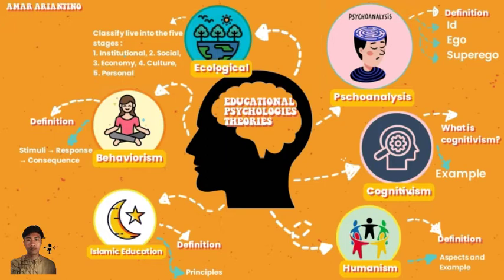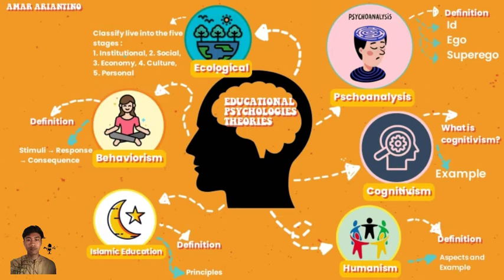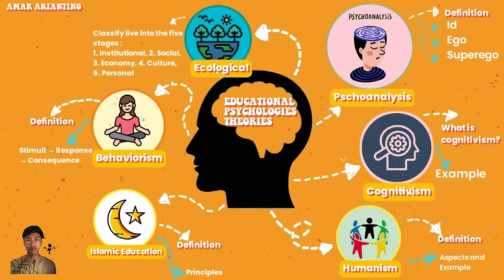Mind Map | Teaching Learning Theories | Educational Psychological Theories | Amar Ariantino